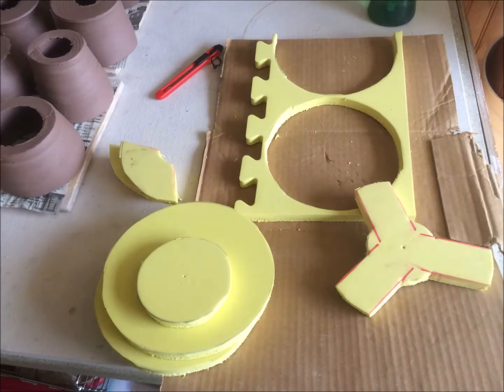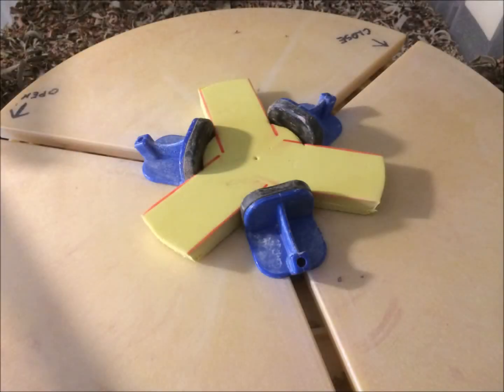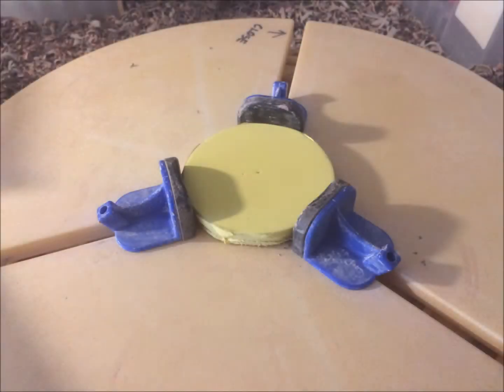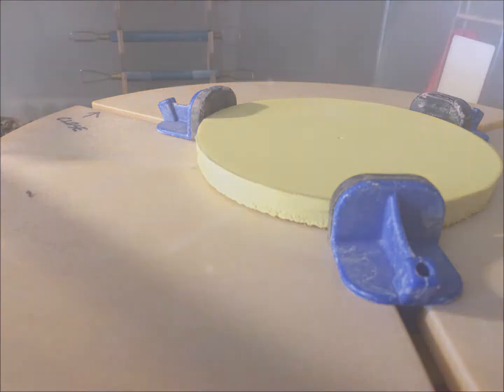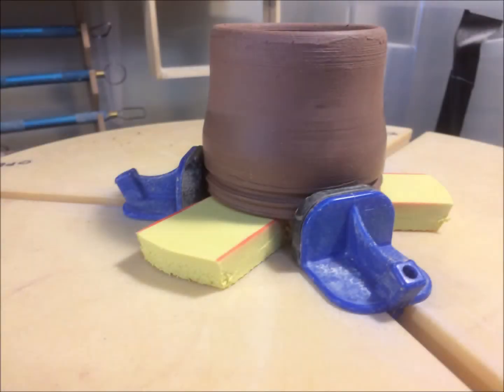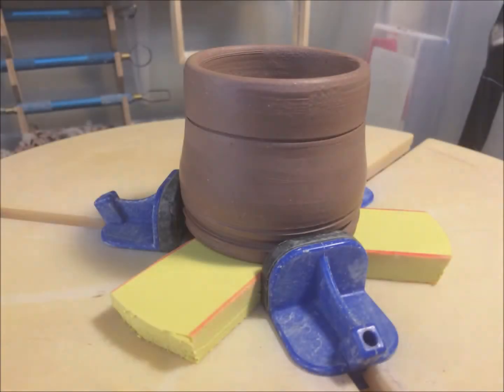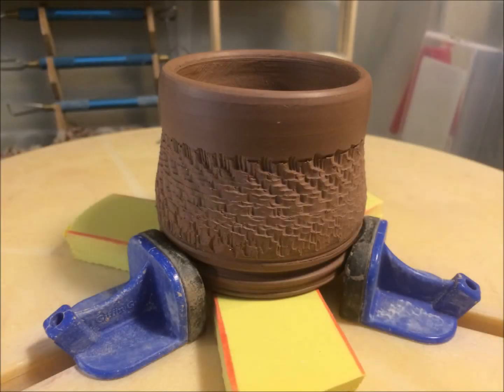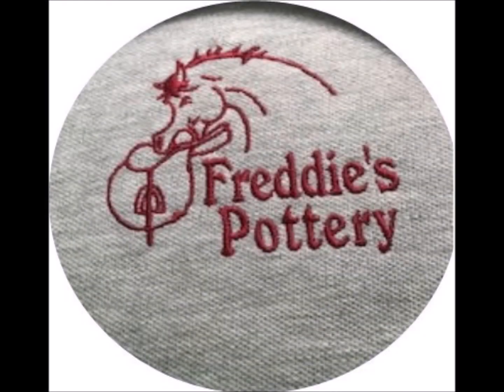GIFFIN GRIP assitance FREDDIE'S POTTERY